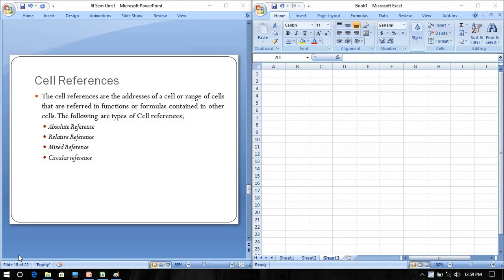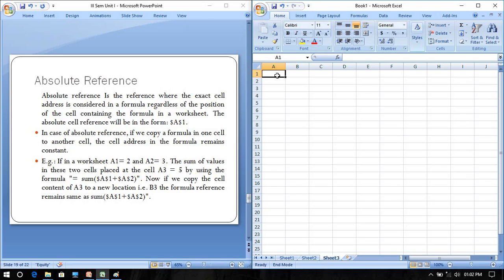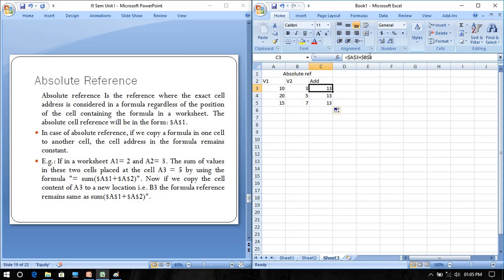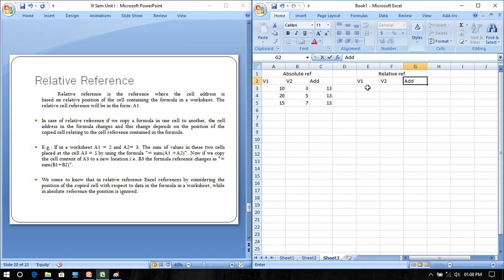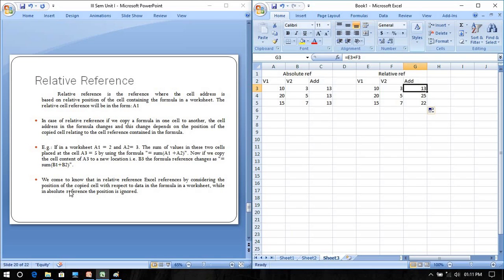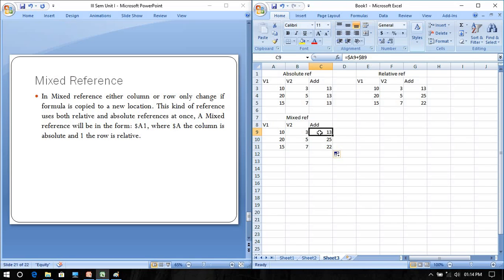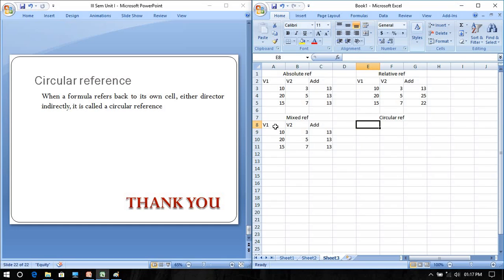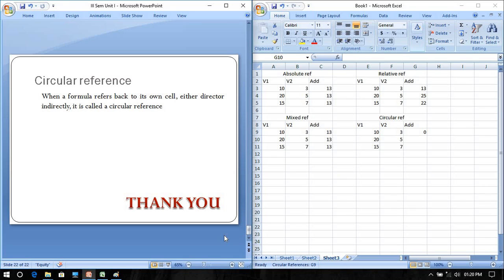Unit 1 Introduction to MS Excel Episode 4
Types of cell references